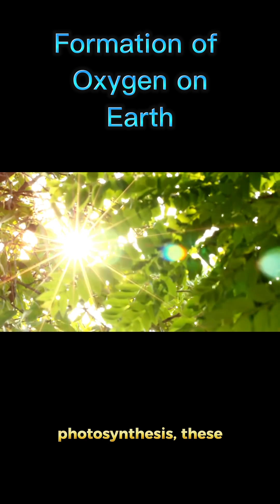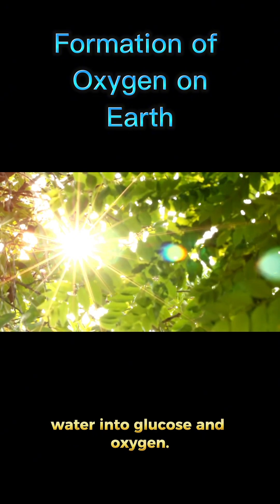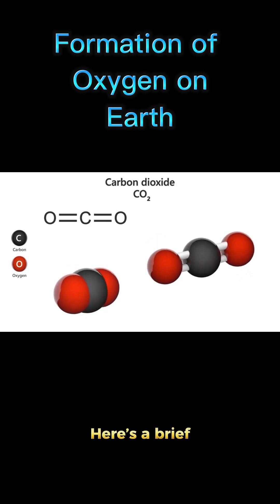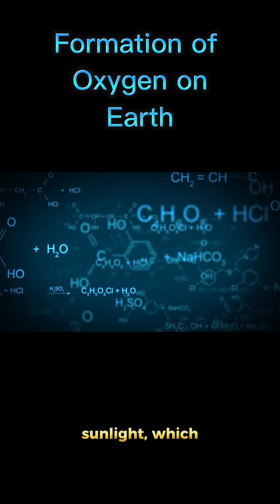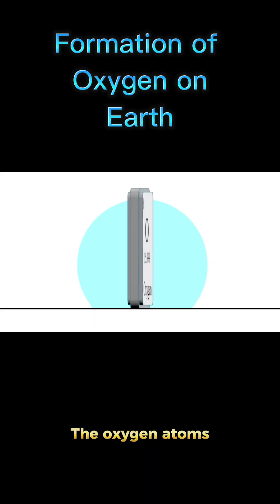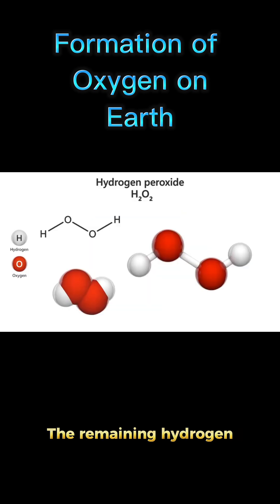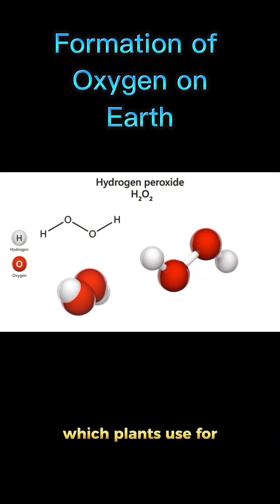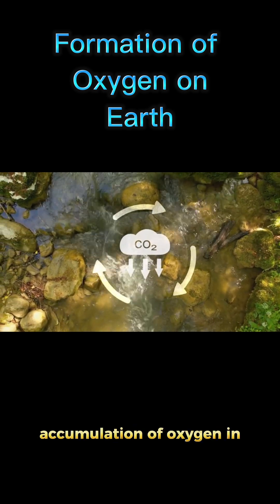How oxygen formed on earth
Oxygen on Earth is primarily formed through the process of photosynthesis, which is carried out by plants, algae, and cyanobacteria. During photosynthesis, these organisms use sunlight to convert carbon dioxide and water into glucose and oxygen. The overall chemical reaction can be summarized as:

Here’s a brief overview of how this process contributes to the formation of oxygen on Earth:

1. **Photosynthesis**: Chlorophyll in plant cells absorbs sunlight, which provides the energy to split water molecules (H₂O) into hydrogen and oxygen atoms.
2. **Release of Oxygen**: The oxygen atoms combine to form molecular oxygen (O₂), which is released into the atmosphere as a byproduct.
3. **Carbon Fixation**: The remaining hydrogen atoms combine with carbon dioxide (CO₂) to form glucose, which plants use for energy and growth.

This process has been occurring for billions of years, contributing to the accumulation of oxygen in Earth’s atmosphere, which is crucial for the survival of aerobic (oxygen-breathing) organisms.